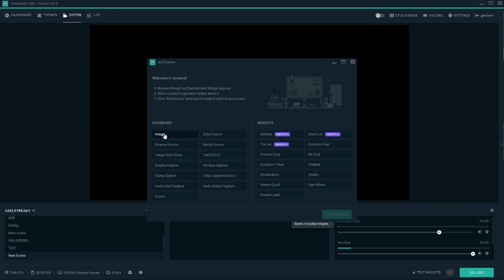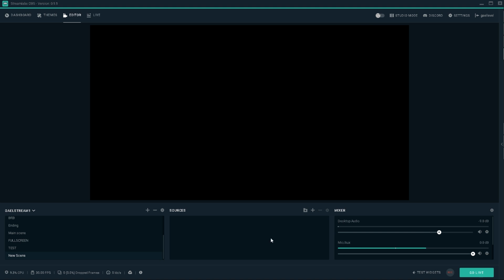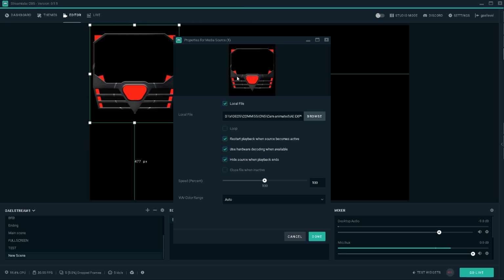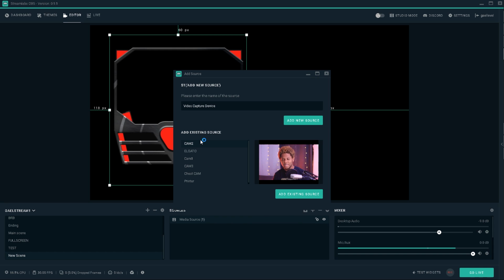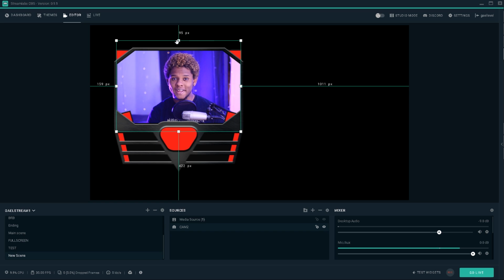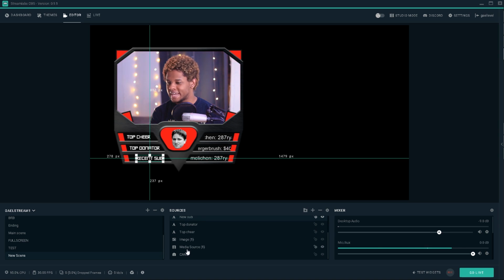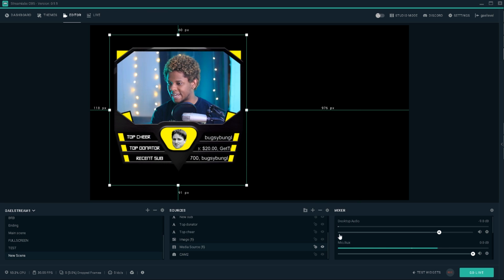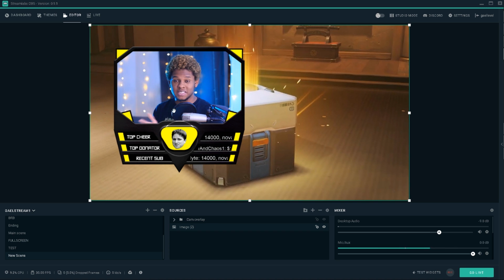How to add ANIMATED OVERLAYS to OBS, SLOBS, etc...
Adding animated overlays to your livestream is a great way to make your streams look professional. In this video I show how to use them and where to get them.